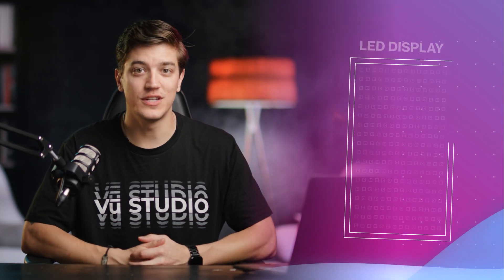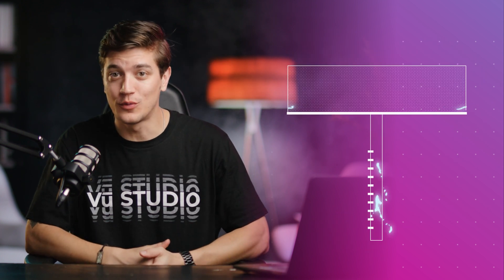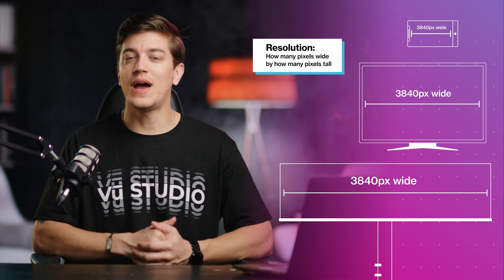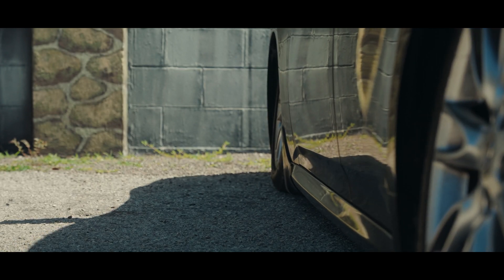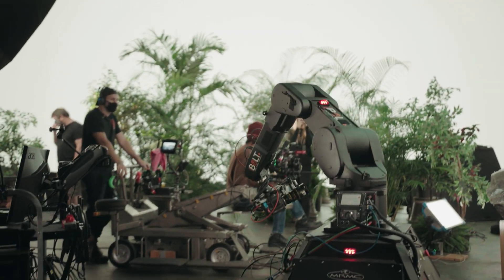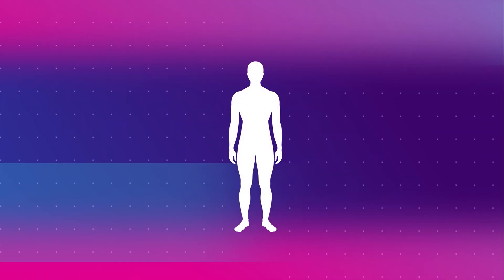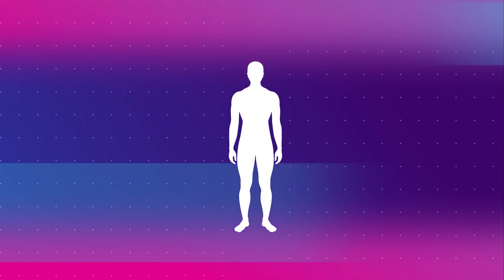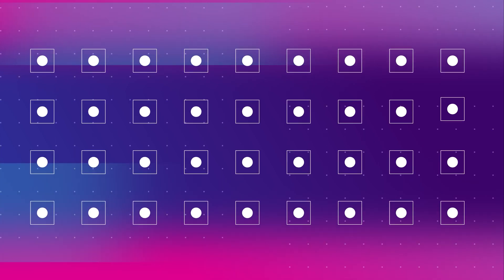What is Pixel Pitch? | Vūniversity Ep. 3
Pixel Pitch by definition is just the distance center to center between two LED pixels in an LED display.

In this episode, Ben will take you through the process of determining which pixel pitch is right for your display and give you insight on different variables that go into the decision making process.

If you're interested in learning more, head on over to our website!